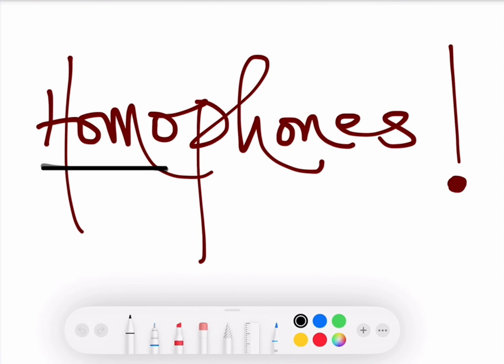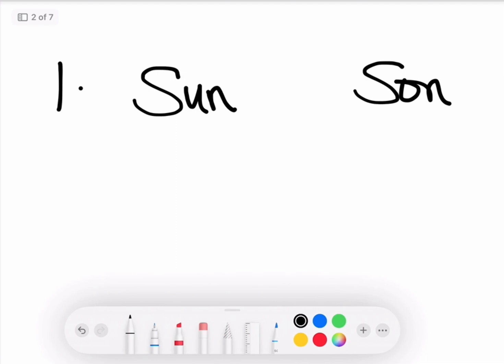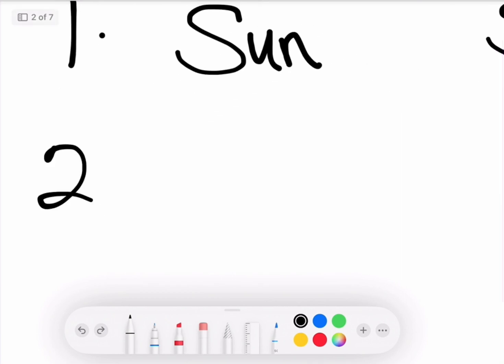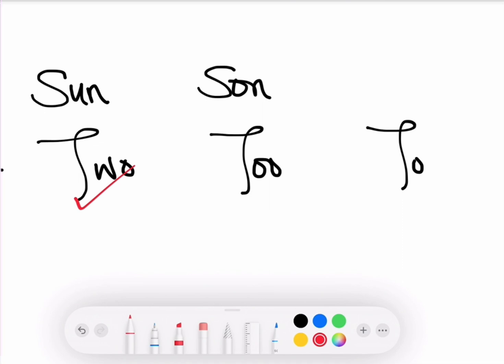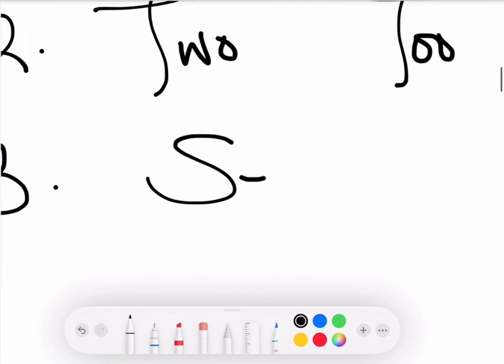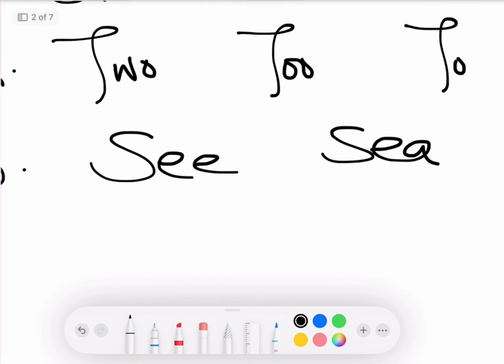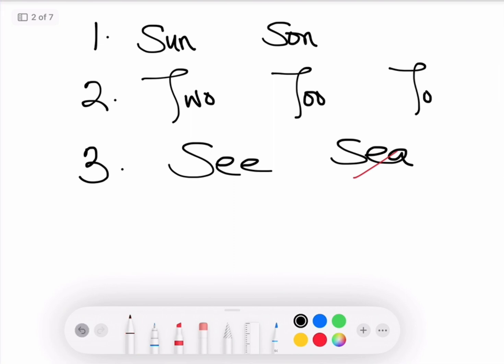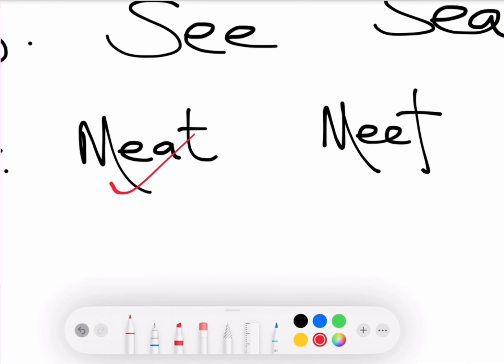What are Homophones?